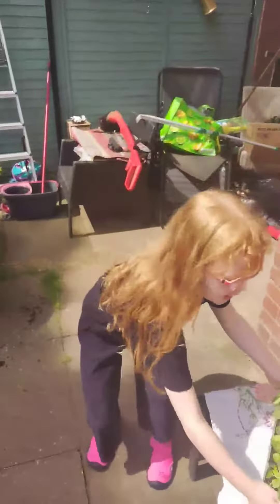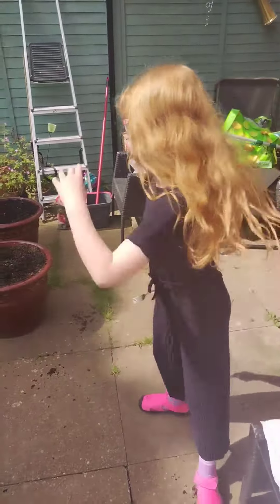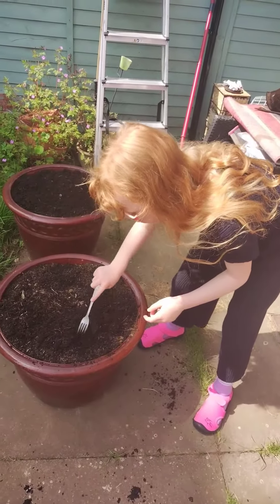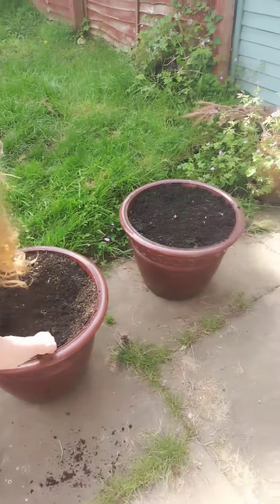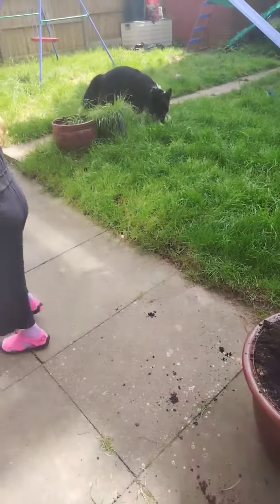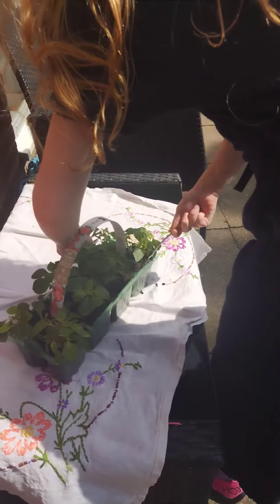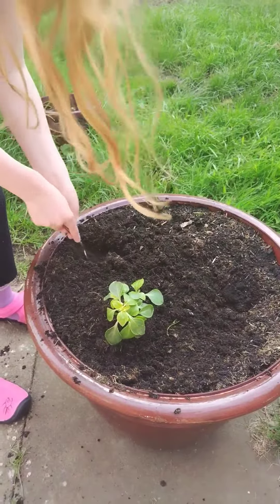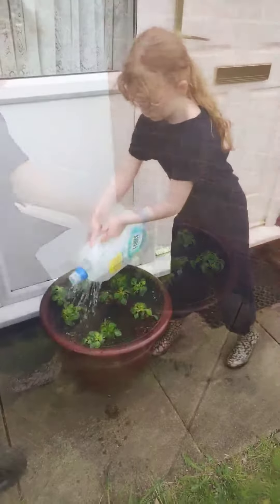Alaina's Gardening Tips- How to plant Busy Lizzies!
How to get the plants out of their pots and what you could do with them.